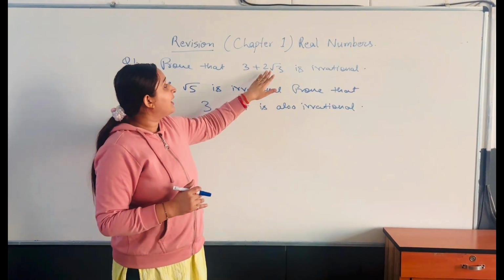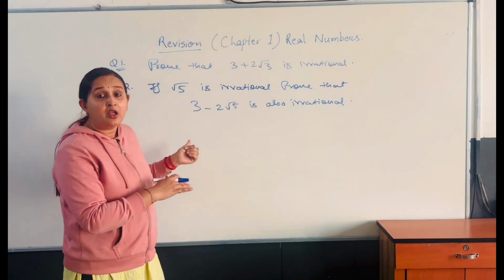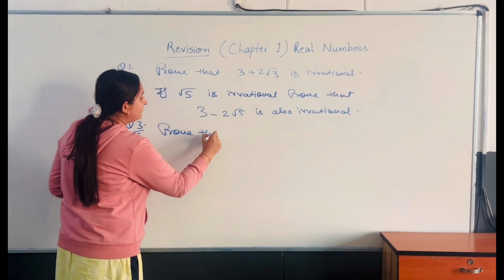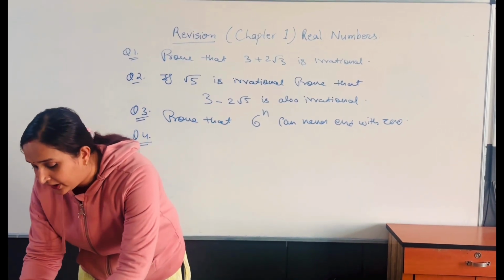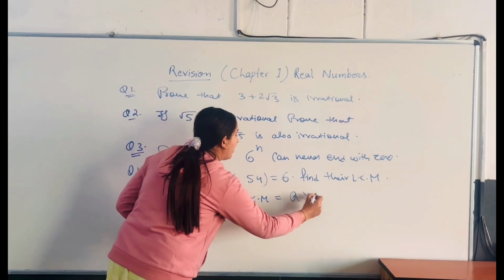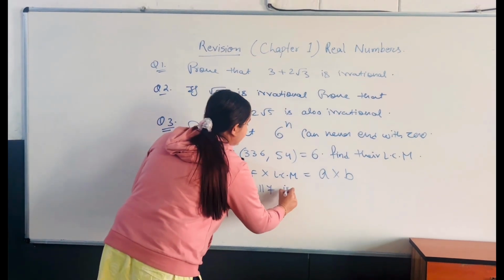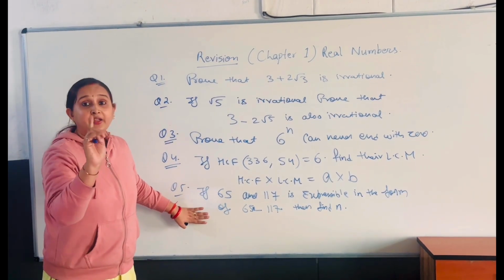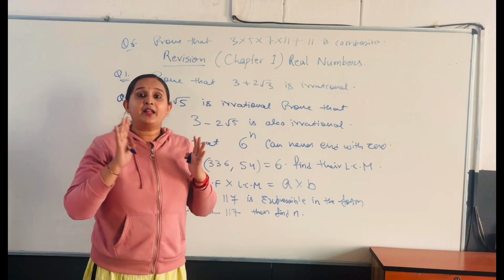Revision _Grade10th _ Real Number _Important question _Part 1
In this video we will go over the important question of real numbers that you need to know for your board exam . Don’t miss out on key tips to help you ace your exams ….